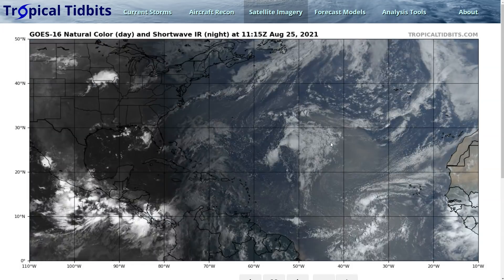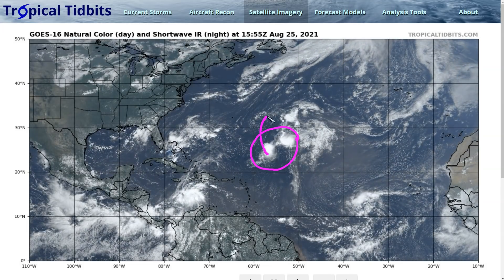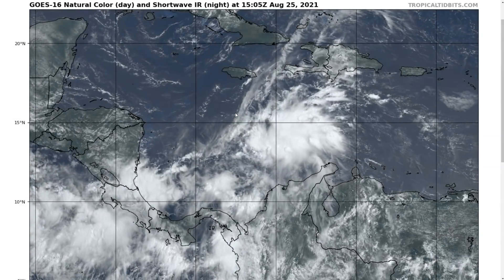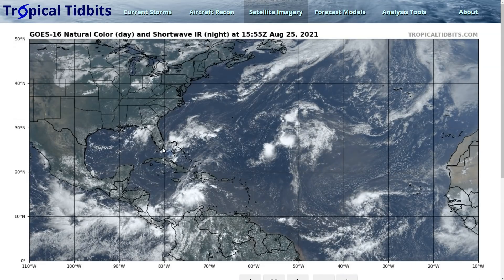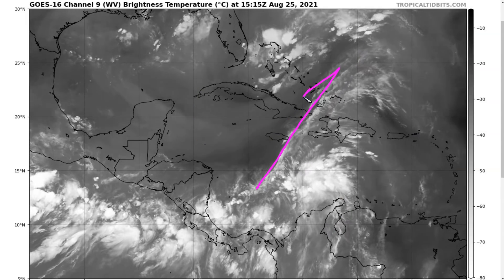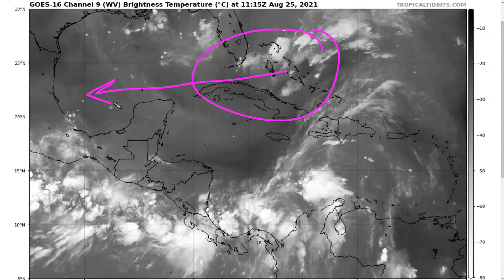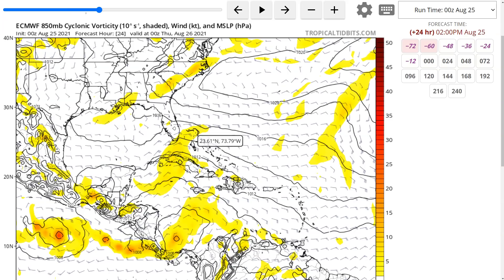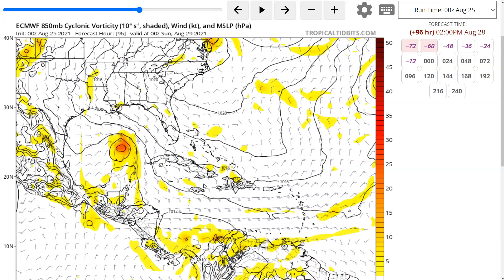[Wed / Aug 25] New Storm Likely to Form in Caribbean over the Weekend and move into Gulf of Mexico